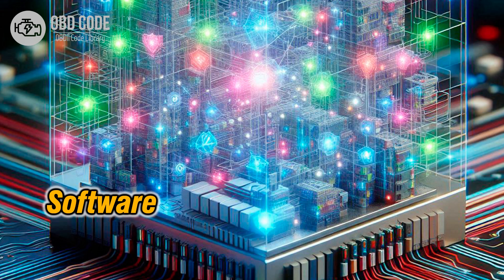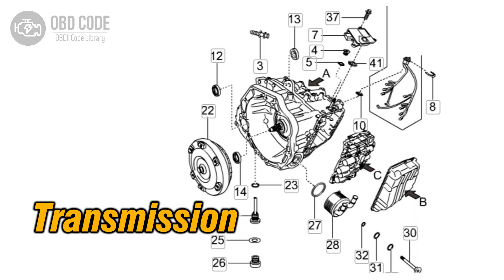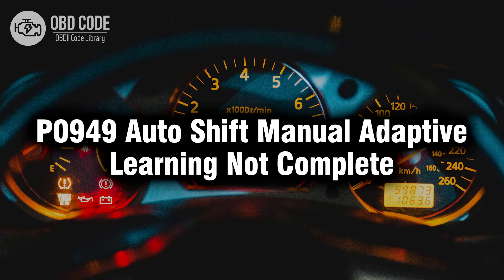P0949 Auto Shift Manual Adaptive Learning Not Complete 🟢 Trouble Code Symptoms Causes Solutions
P0949 Auto Shift Manual Adaptive Learning Not Complete